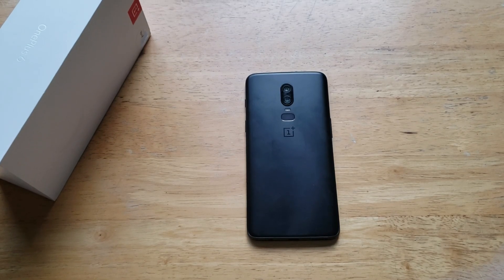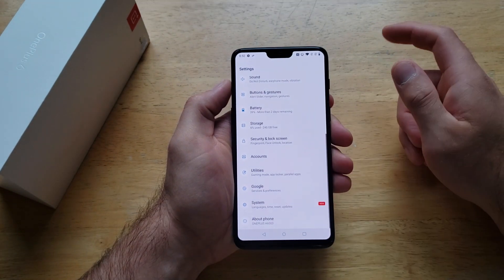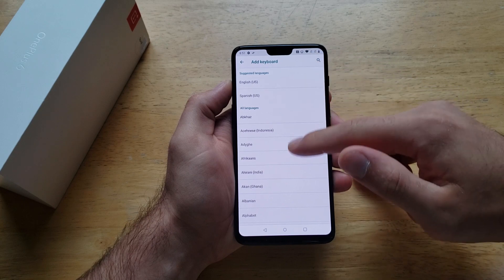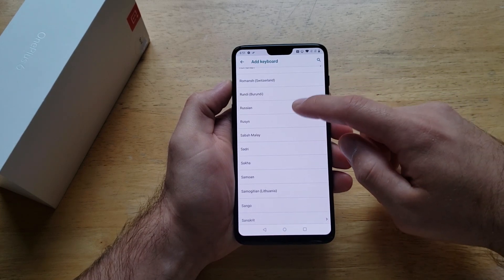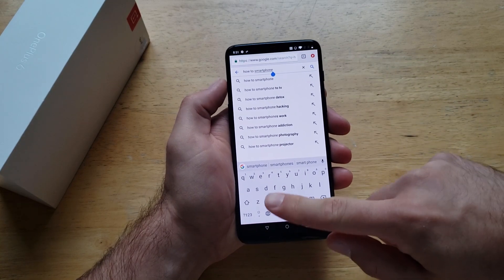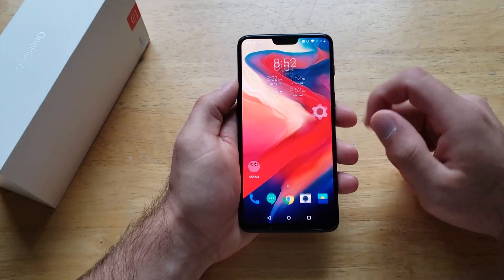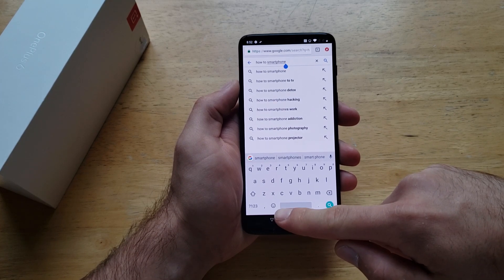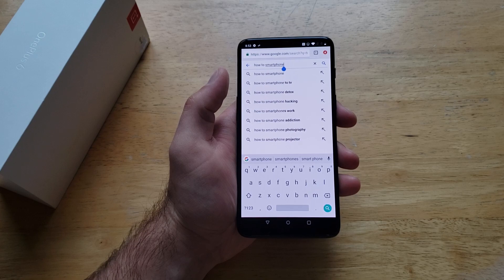How to change language keyboard oneplus 6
A tutorial video demonstrates how to change and add a  different language keyboard on the oneplus 6